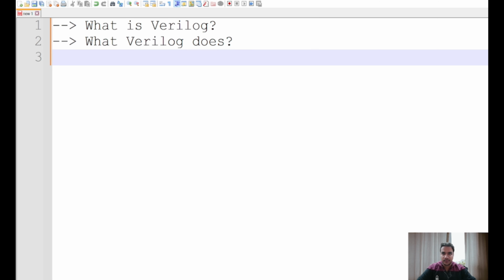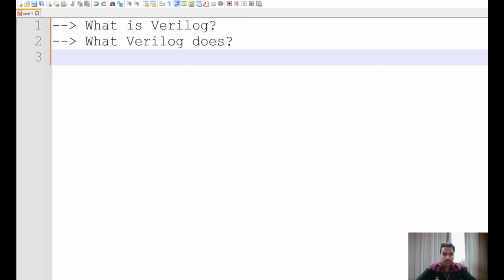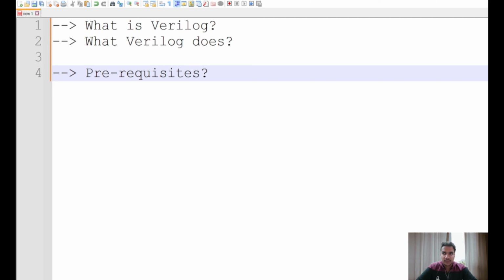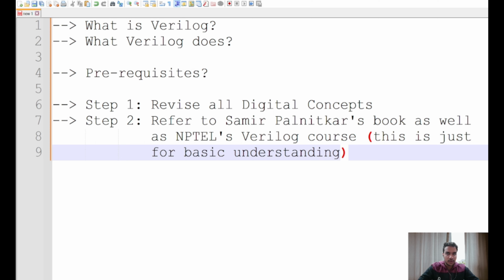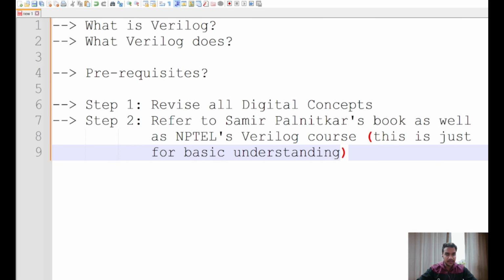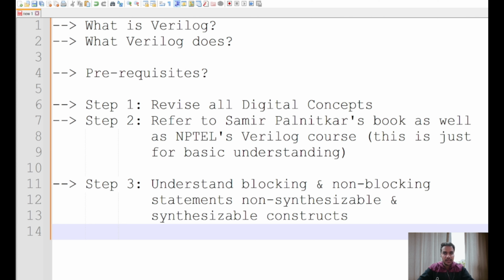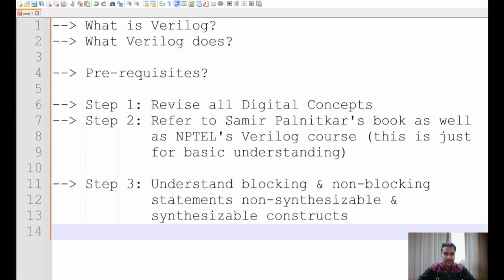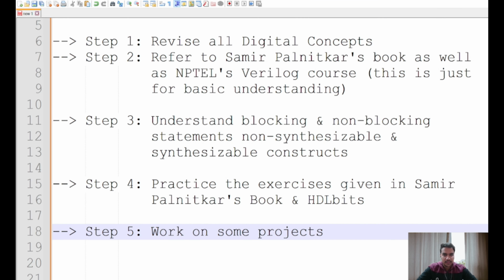How to Learn Verilog? | Best Approach to learn VERILOG | Verilog Tips & Tricks for placement 2023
In this video I've discussed about How to learn Verilog & the Best approach to learn Verilog that will help you to get into VLSI Industry along with verilog tips and tricks. I've tried to answer the most common query, How to learn Verilog? by presenting a complete step by step roadmap to learn Verilog along with the Verilog resources I follow that includes books for verilog.
I myself am a Design and Verification Trainee-Intern at Cadence Design Systems & I've shared the approach & resources that I followed myself to learn Verilog that I've been following since I started to learn Verilog. I've discussed the approach and verilog tips and tricks that might prove fruitful to many of the vlsi aspirants specifically RTL Design & Design Verification Engineers out there. I hope this video is of great benefit to all the VLSI aspirants out there so that you can start preparing for the VLSI industry. I have also shared the tips to learn verilog easily without facing any setbacks.
I hope after watching this video you'll develop an approach to learn Verilog easily and also this video will solve your doubt of how to learn Verilog in an efficient manner. You can master Verilog in 3 to 4 months with proper understanding.

I've shared the complete Roadmap to learn VERILOG in 2023  so that one can start preparing for VLSI Industry from the 1st year of B.tech itself.

2. How to get into VLSI Industry? | What are the Skills Required? | Roadmap for VLSI Engineer

4. How to choose best VLSI training institute? | Are they a SCAM? | Why join VLSI training institutes?

I've addressed the following topics related to learning verilog in this video:

1. What are the pre-requisites to learn VERILOG?
2. Best resources to learn Verilog
3. Best books for learning Verilog
4. How to learn Verilog?
5. How to master Verilog?
6. What is the roadmap to learn Verilog?
7. Approach to learn Verilog
8. How to Practice Verilog?
9. Platforms to practice Verilog like HDLbits
10. How to start learning Verilog
11. Prepare Verilog for placements
12. Best way to learn Verilog
13. Tips to learn verilog
14. verilog tips and tricks
15. Verilog Approach
16. Verilog Roadmap
17. Verilog tips for beginners

Timestamps:
00:00 Introduction
00:26 Verilog & its working
02:30 Pre-Requisites to learn Verilog
05:20 Tips & Steps to learn Verilog